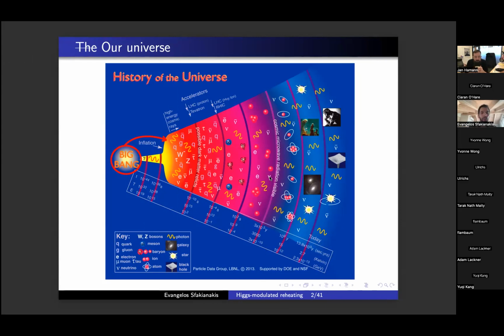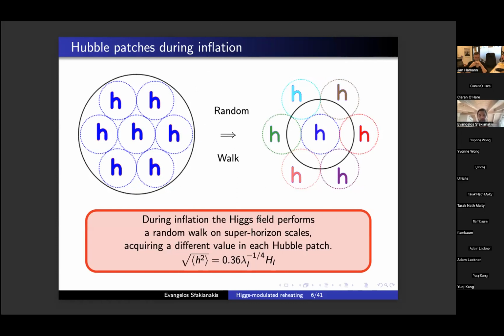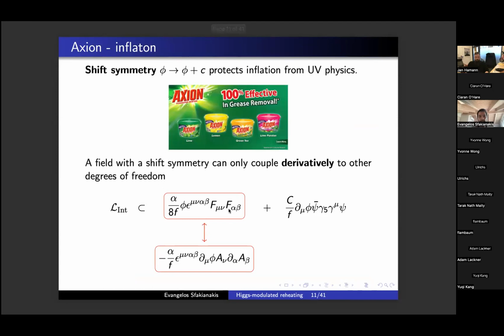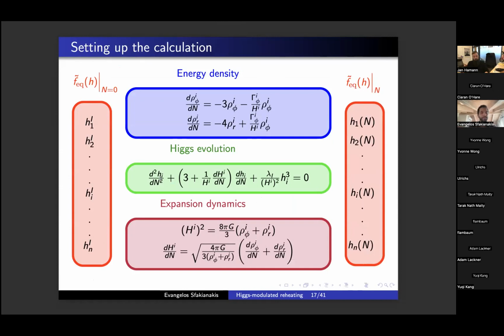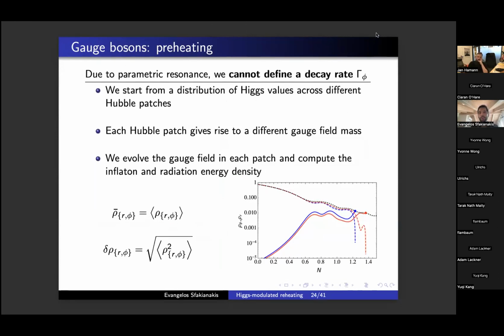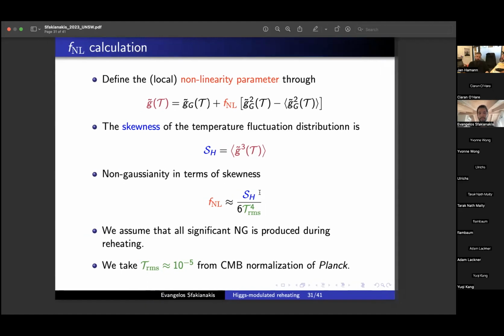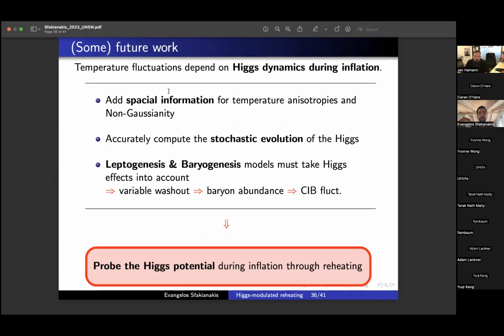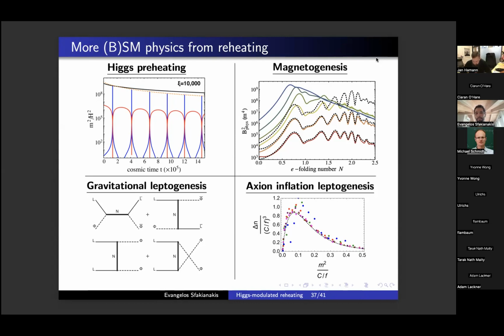Evangelos Sfakianakis (Case Western) CMB Signatures of Standard Model Higgs Effects during Reheating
Sydney CPPC Seminar 29th June 2023

I will describe a new way of studying the Higgs potential at extremely high energies. The Standard Model (SM) Higgs boson, as a light spectator field during inflation in the early Universe, can acquire large field values from its quantum fluctuations which vary among different causal (Hubble) patches. Such a space dependence of the Higgs after the end of inflation leads to space-dependent SM particle masses and hence variable efficiency of reheating, when the inflaton decays to Higgsed SM particles. Inhomogeneous reheating results in (observable) temperature anisotropies.
I will discuss both perturbative and resonant decay of the inflaton to SM particles. For the case of perturbative decay from coherent oscillations of the inflaton after high scale inflation, I will demonstrate the existence of strong constraints on the reheat temperature for the inflaton decay into heavy SM particles. For the case of resonant particle production (preheating) to (Higgsed) SM gauge bosons, resulting temperature fluctuations are larger than the ones observed in the CMB for a range of gauge coupling that includes those found in the SM and hence such preheating cannot be the main source of reheating the Universe after inflation.
Further, due to the non-linear relation between the Higgs value and the reheating efficiency, the resulting temperature spectrum acquires a significant non-Gaussian component, which is constrained by Planck observations of the CMB and is potentially detectable in next-generation experiments. Constraints from non-Gaussianity are stronger than the ones due to the amplitude temperature anisotropies alone. Hence, in principle, observational searches for non-Gaussianity in the CMB can be used to constrain the dynamics of the Higgs boson at very high (inflationary) energies.